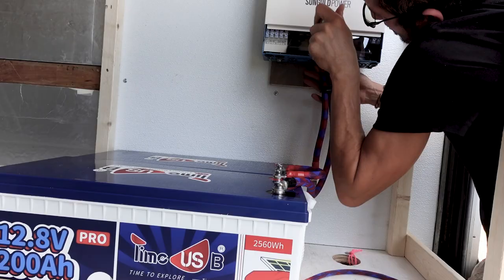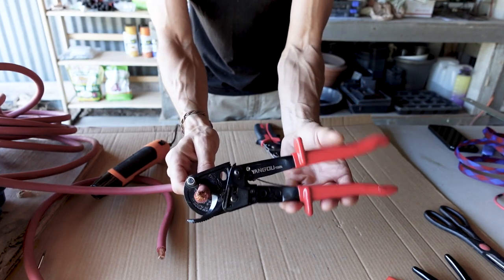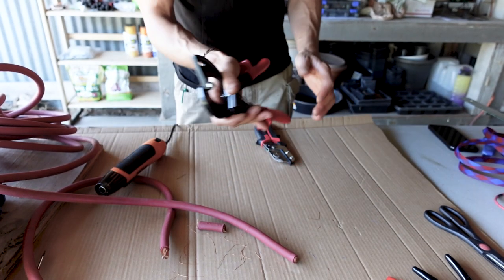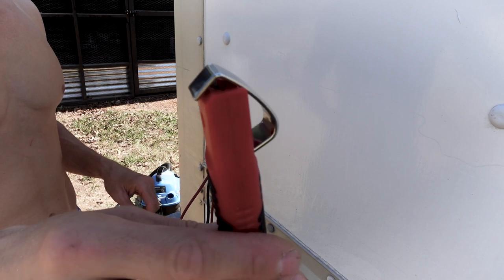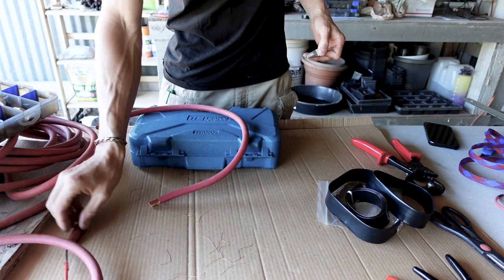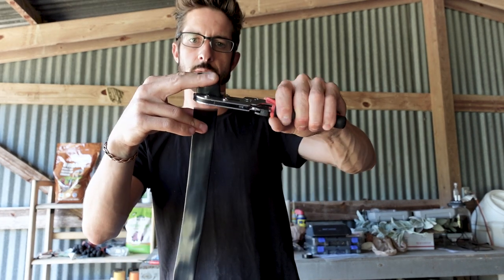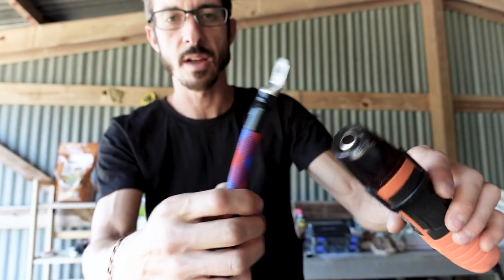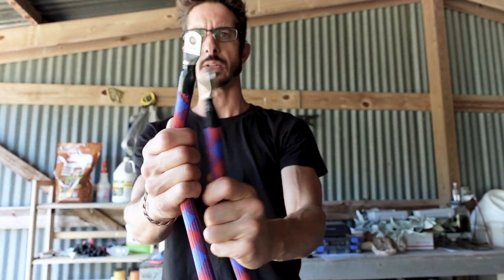EASY ELECTRICAL | Box Truck Conversion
Today I'll be showing you all how to cut, strip, and crimp large gauge battery wire. These tools and techniques also apply to many other electrical connections in your van such as your inverter and solar wires.

I Purchased everything in this video with my own money, nothing was sponsored. I have been using these tools for several years without any issues.

Tools Featured:

Ratcheting cable cutter
Razor blade Multi cutter
Wire insulation stripper
Heat Shrink Kit
Nylon Wire Loom

High-Quality Hydraulic wire crimper
Basic Hydraulic wire crimper

THIS BOX TRUCK CONVERSION WILL BE DIFFERENT!

Throughout my 5 previous conversions, I have focused on building, only sharing highlights on Instagram Stories…THAT STOPS TODAY!

For the first time, Nomad Brad is actually documenting his process of converting a box truck into a tiny home.

This will be a unique series for 2 reasons:

1) I have tons of experience and unique ideas after spending 5 years living in vehicles and fully converting 5 different rigs.

2) This will not be a video where we complete the full conversion in a shop, then move in. I am doing this build with the intention to live in it ASAP. The order in which I choose to build systems will be based on what is required to start living in my new home on wheels. This will be great insight for folks looking to get on the road ASAP

box truck conversion,vanlife,window install,stealth van,stealth camping,how to,uhaul,van conversion,DIY,Install,Build,van build,box truck build